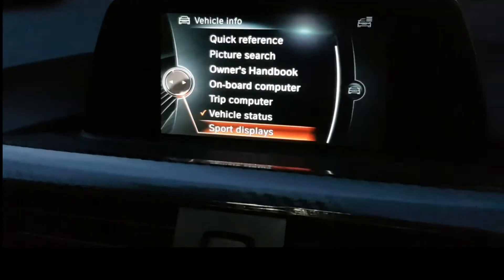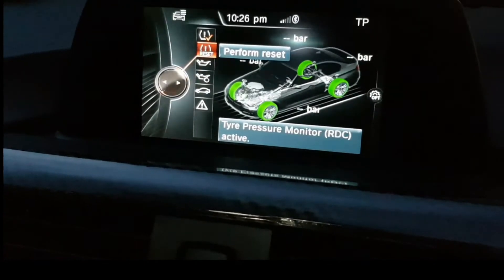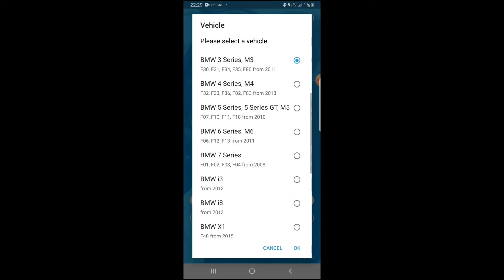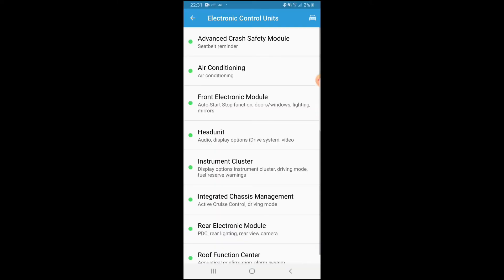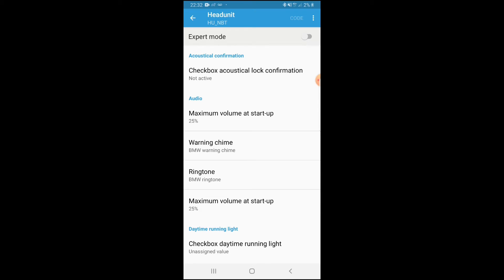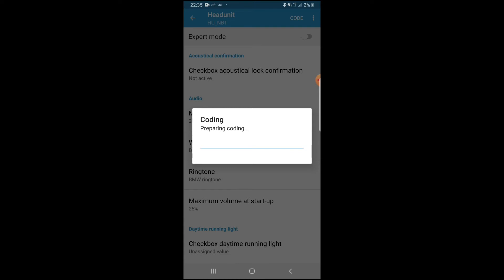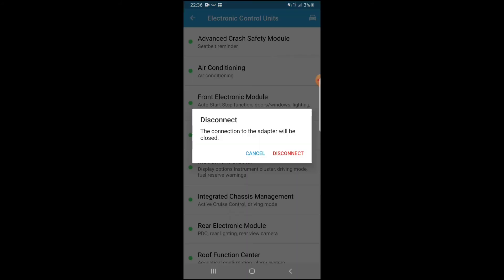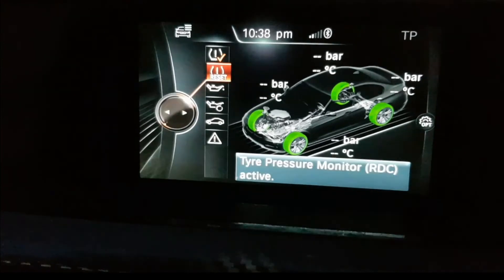HOW TO CODE TIRE PRESSURE AND TEMPERATURE WITH BIMMERCODE (PT.6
In this video guys I'm going to be showing yous how to code in steps.your psi and also temperature.
Products:
I car pro adapter 4.0
Bimmercode app